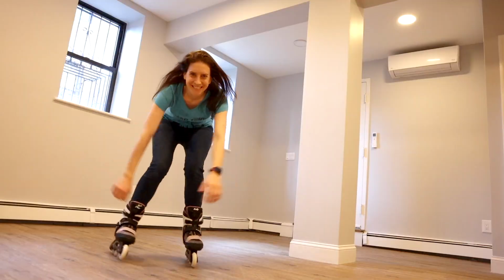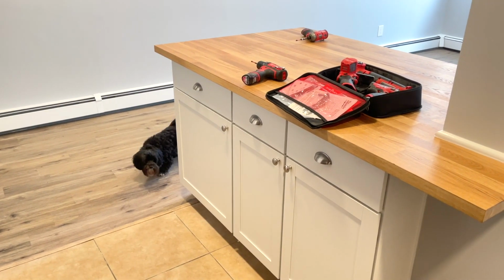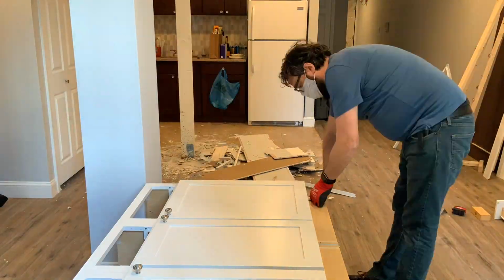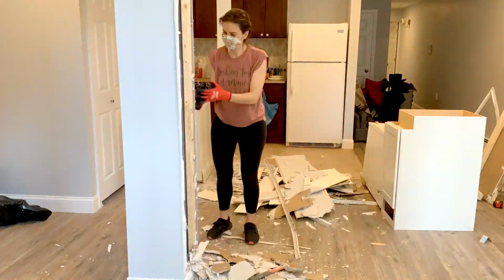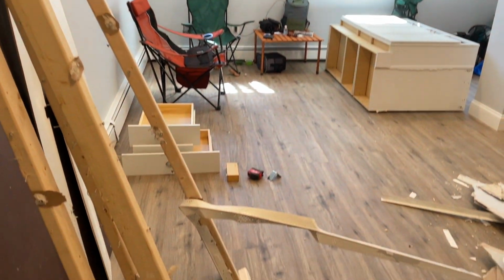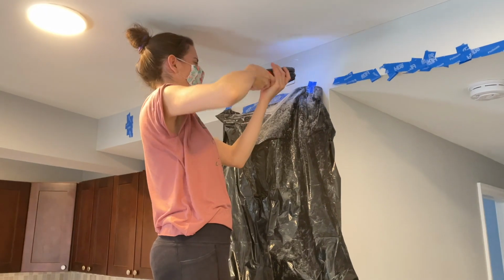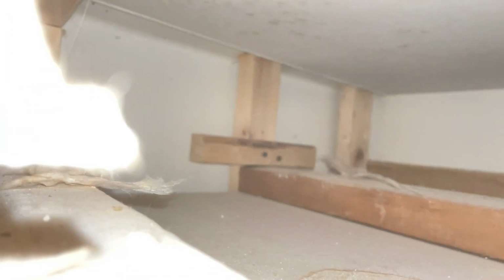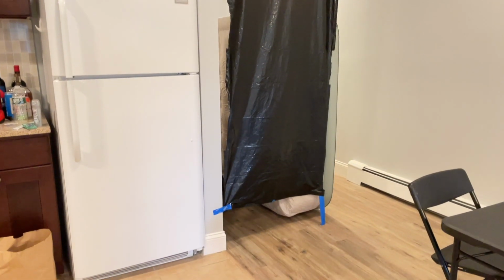Jersey City Condo Reno Week 1: No More Island! & What's that Smell?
We've been homeowners for 1 week and are excited to make our new space our own. This week we removed the kitchen island, exposed the (Carnegie!) steel beams, and dealt with a less than pleasant smell in the bedroom.